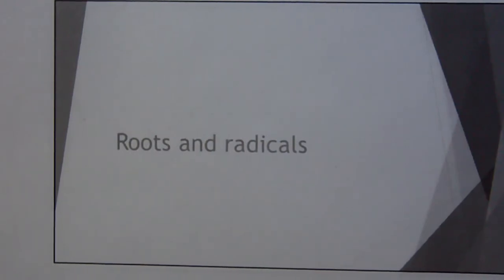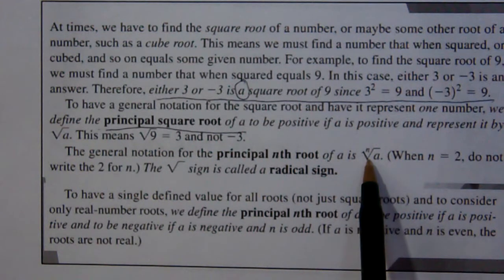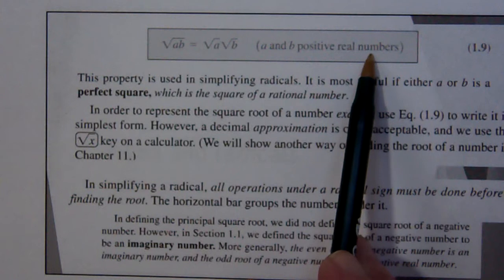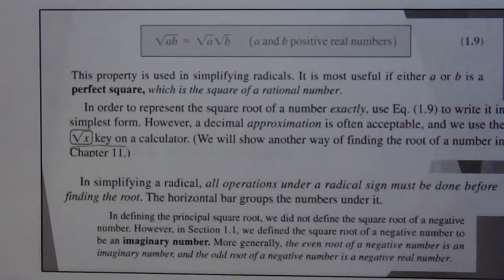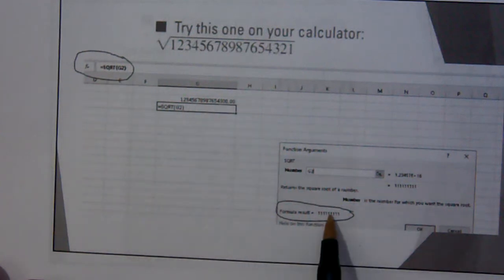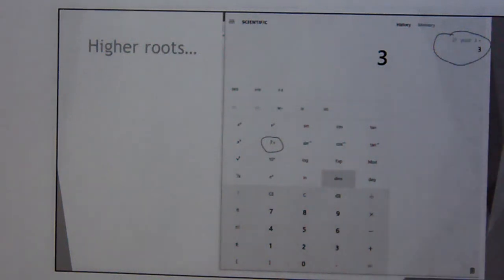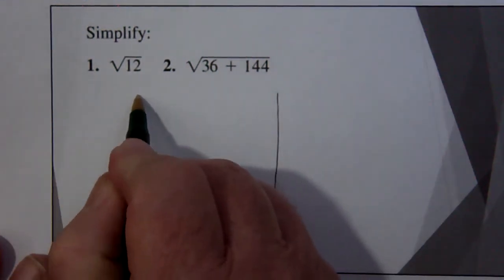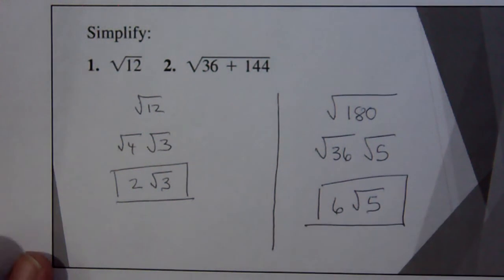Roots and radicals